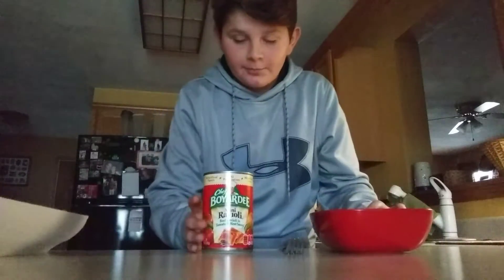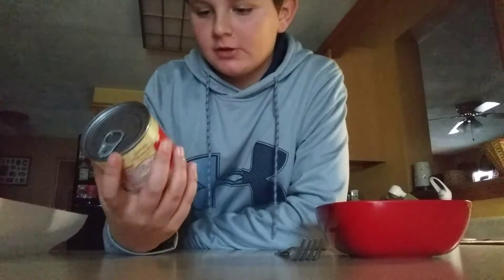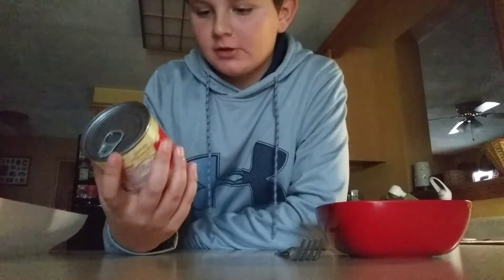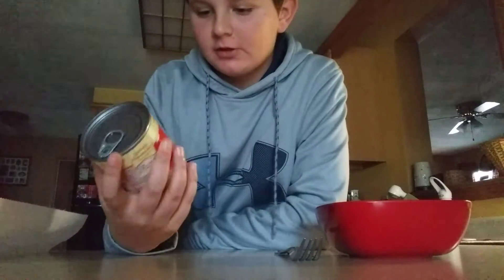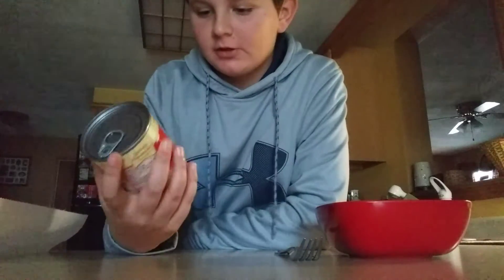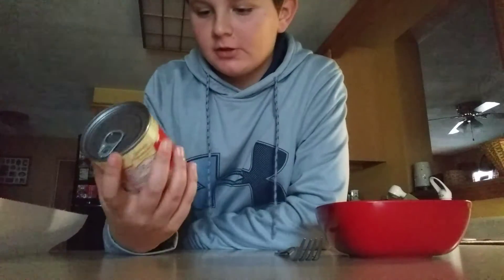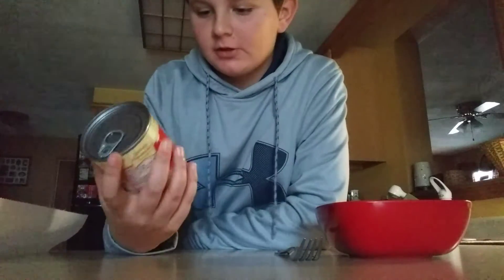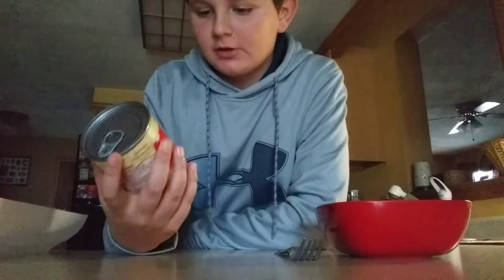How to make Ravioli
Tastes great